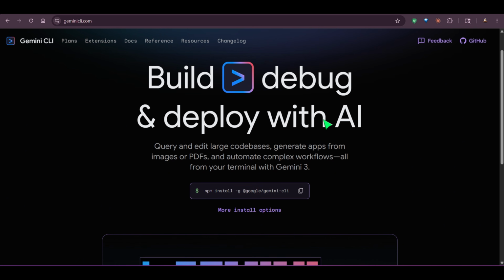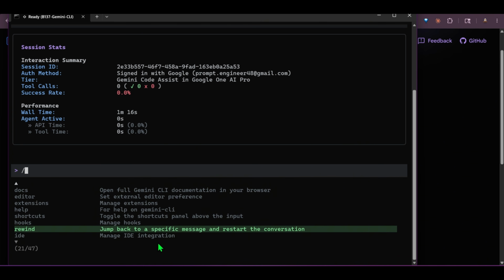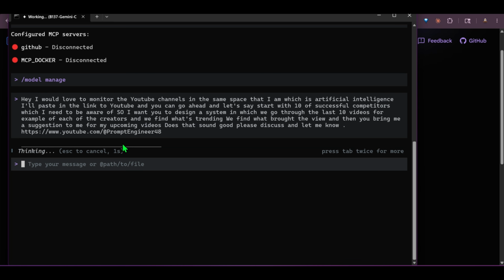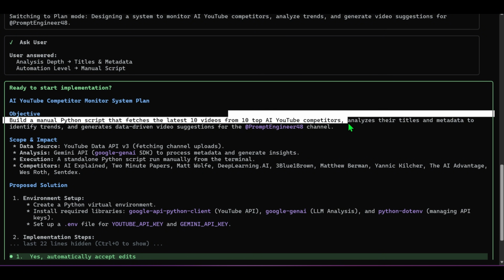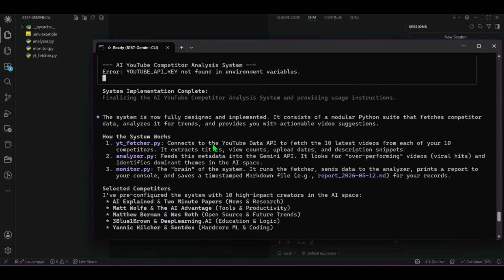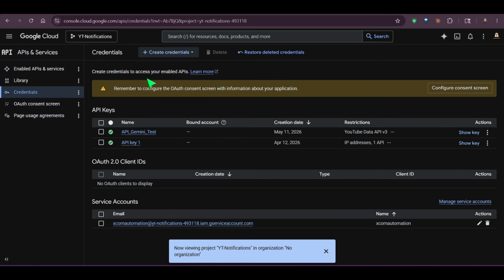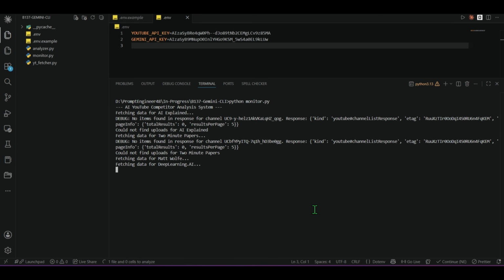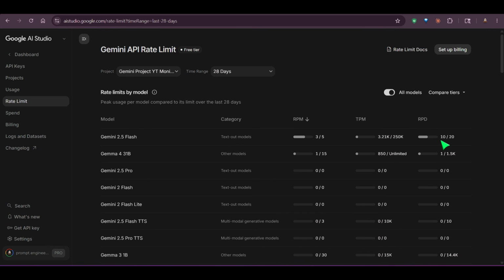I Built a YouTube Spy Tool with Gemini CLI — Free AI Agent from Google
Gemini CLI is Google's free AI coding agent — and in this video I install it, walk through every key command, and build a real YouTube competitor analysis system using it. No fluff, just the full setup and a working use case.

In this video we cover: installing Gemini CLI via npm, authenticating with Google (free Gemini AI Pro tier), exploring MCP servers, plan mode, available models, and then vibe-coding a Python script that pulls the last 10 videos from 10 top AI creators and generates tailored video ideas for your channel.

🔧 Stack used:
- Gemini CLI (npm install -g @google/gemini-cli)
- Node.js
- Python 3 + YouTube Data API v3
- Gemini API (Google AI Studio)
- VS Code

⏱️ Chapters:
0:00 — What is Gemini CLI & what we're building
0:25 — Installing Gemini CLI
0:55 — Authentication & free model tiers
1:28 — Exploring commands (agents, MCP, skills, hooks)
2:07 — Available models & free rate limits
3:08 — Building a YouTube competitor analysis system
4:00 — Planning mode & system design
5:06 — Code generation & VS Code setup
6:13 — Getting your Gemini & YouTube API keys
7:33 — Running the Python monitor script
9:19 — Fixing quota errors & switching models
10:20 — The AI-generated video ideas report
11:15 — Wrap-up & what to build next